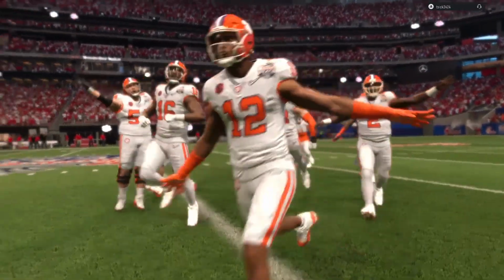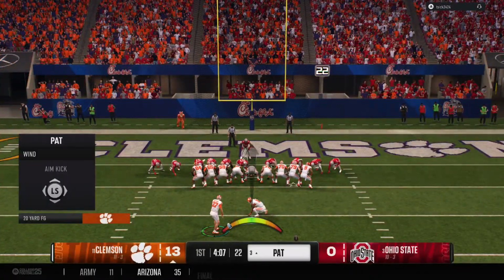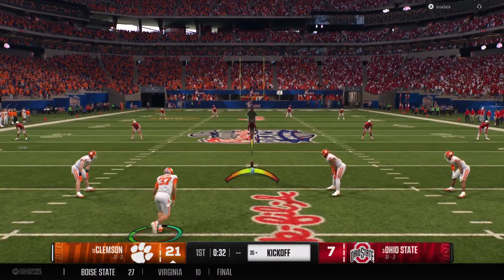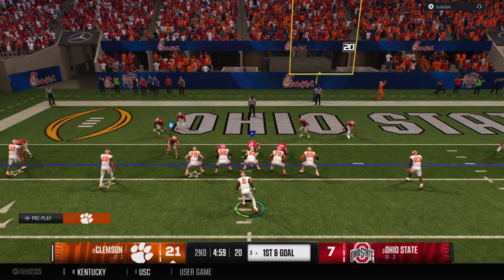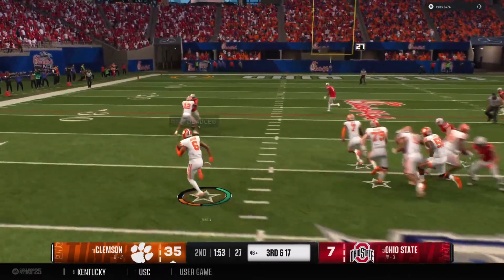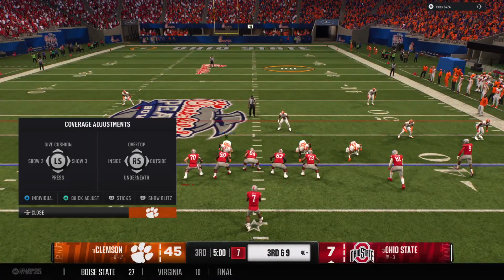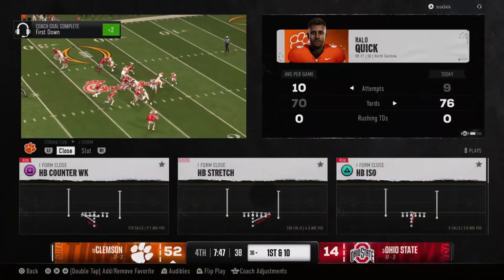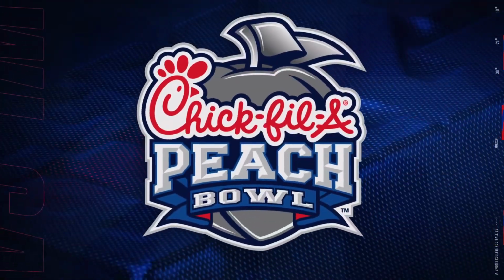Vs Ohio state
CFB